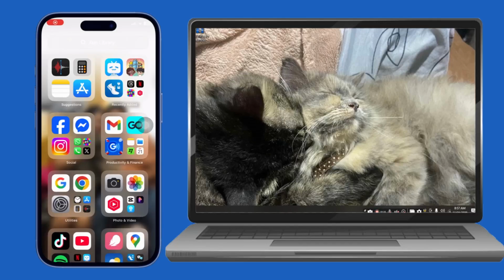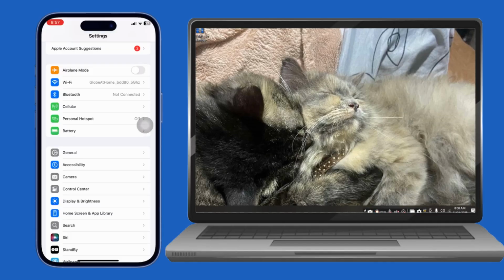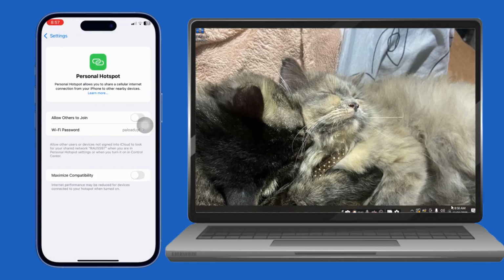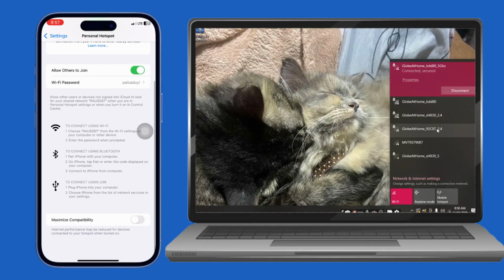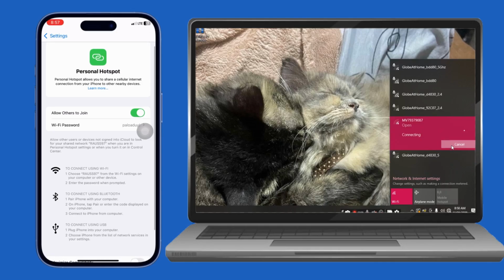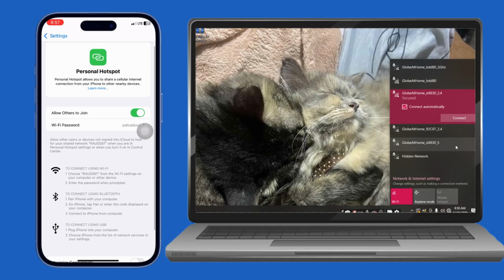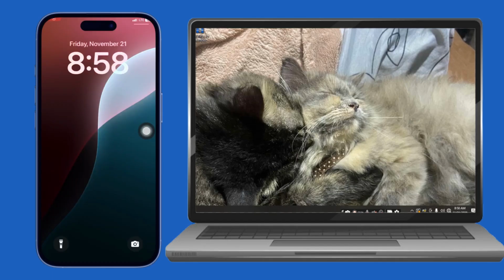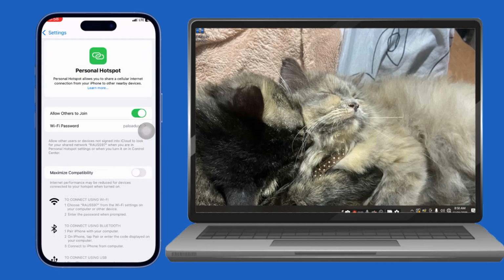How To Connect Mobile Hotspot To PC or Laptop - Step By Step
Learn how to connect mobile hotspot to PC, how to connect mobile hotspot to laptop, and fix issues when mobile hotspot not connecting. This step-by-step guide shows you how to turn on hotspot, connect PC to hotspot, and troubleshoot WiFi hotspot not working on Windows. Perfect if your laptop won’t connect to hotspot or you need a fast way to get internet on PC using mobile hotspot.